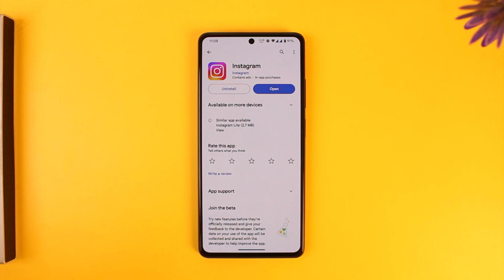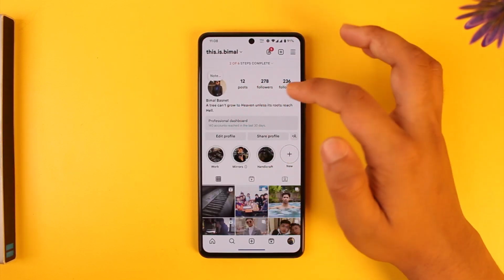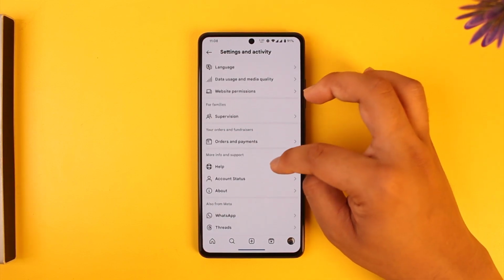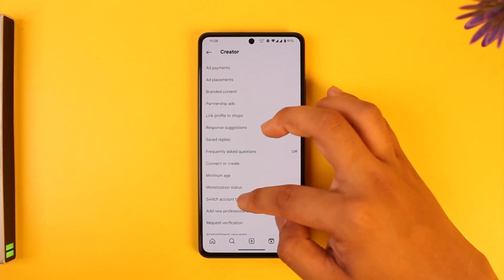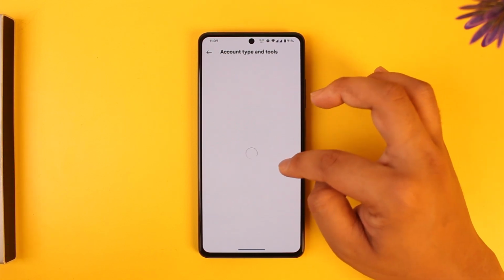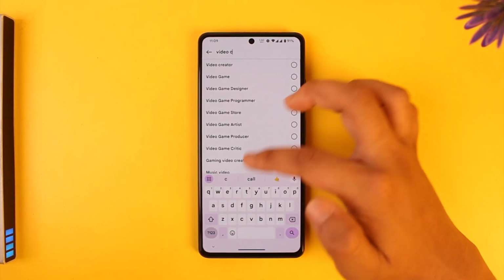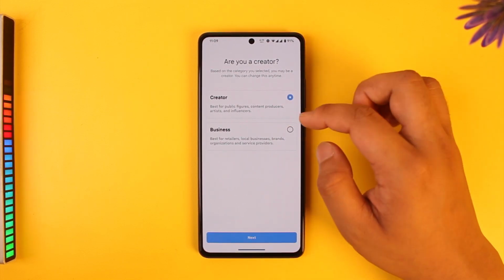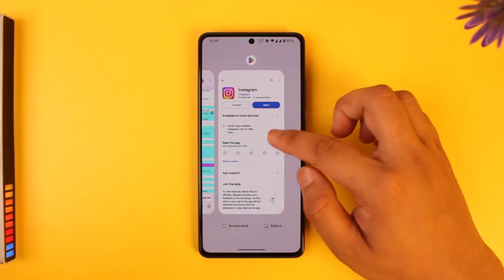How To Add Video Creator To Instagram Bio !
In this tutorial video, I will quickly guide you on how you can add video creator to Instagram bio. So, make sure to watch this video till the end. We try to be responsive to as many questions as possible.

► Chapters:
0:00 Introduction
0:11 Add Video Creator to Bio
1:22 Conclusion